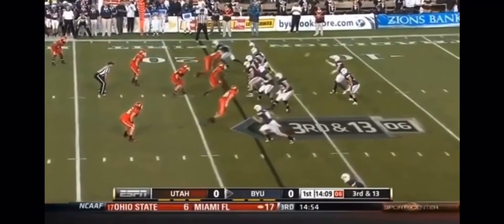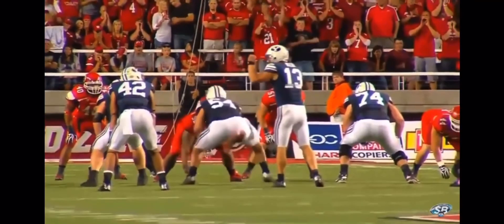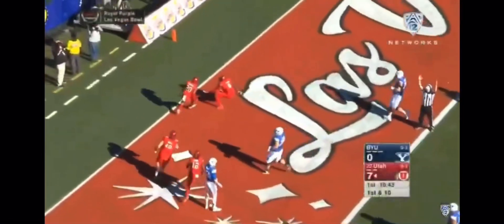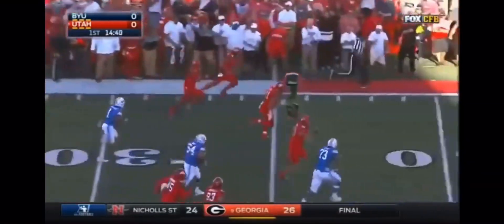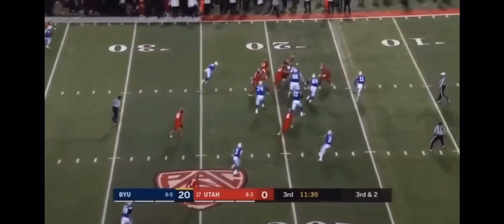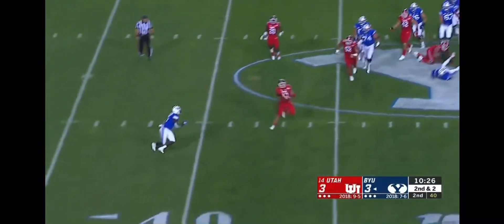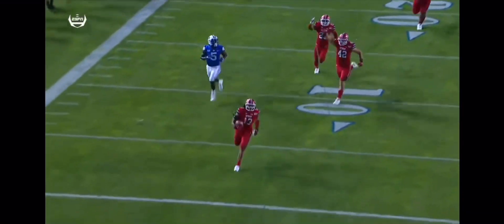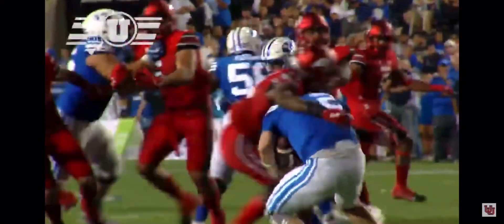Utah vs BYU: 9 Wins — 9 Defensive TDs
All nine defensive touchdowns from Utah during the nine game winning streak.